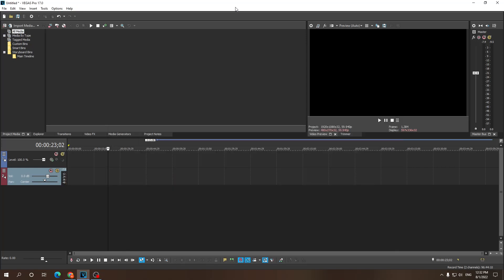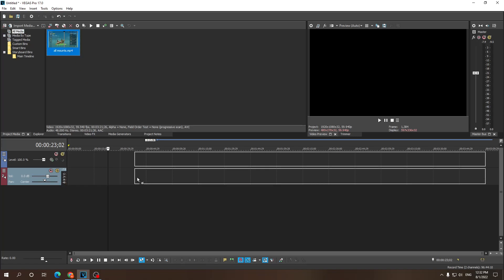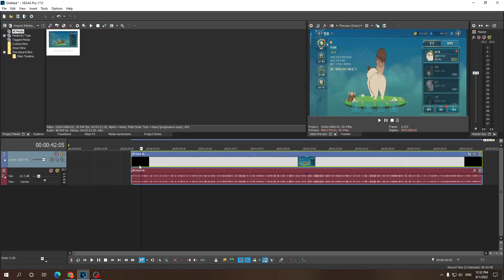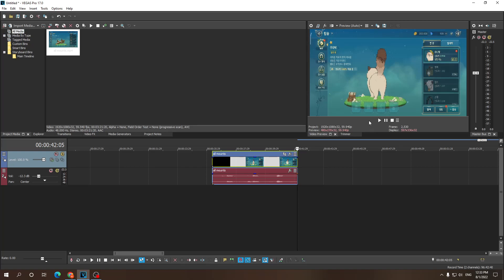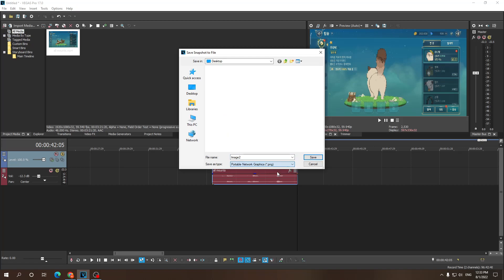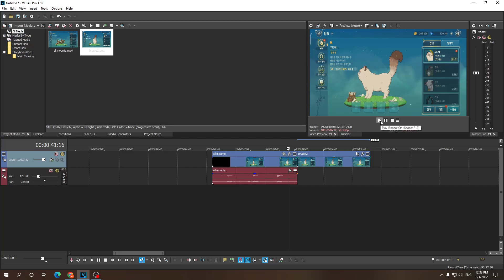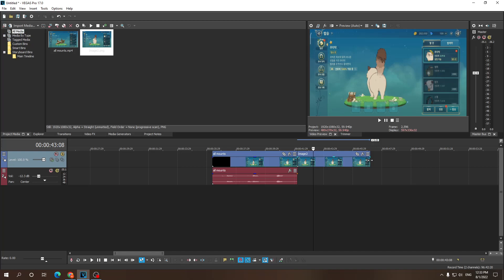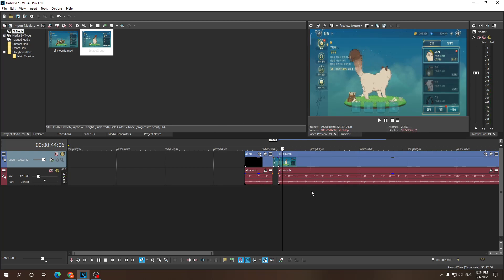HOW TO FREEZE A VIDEO FRAME IN SONY VEGAS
A quick and easy tutorial on how to freeze / pause a video frame in Sony Vegas / Vegas Pro.